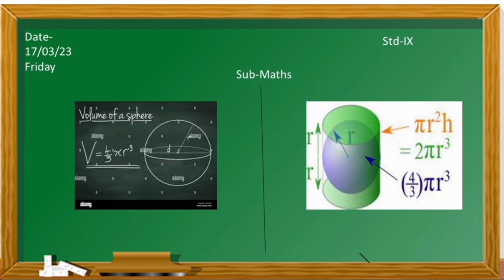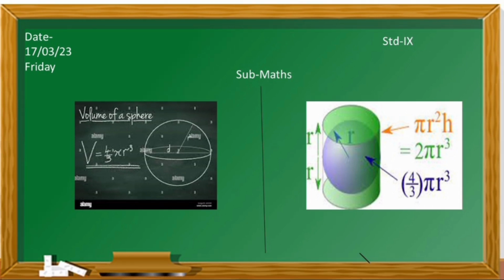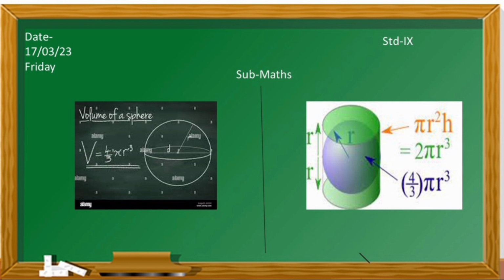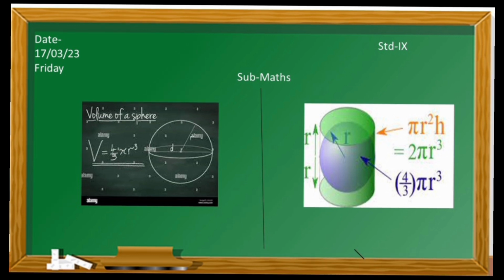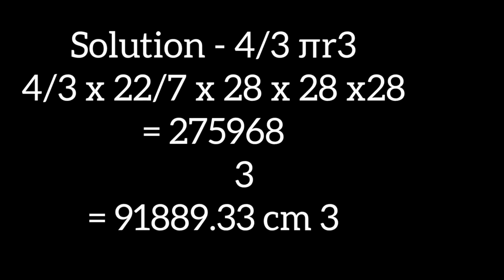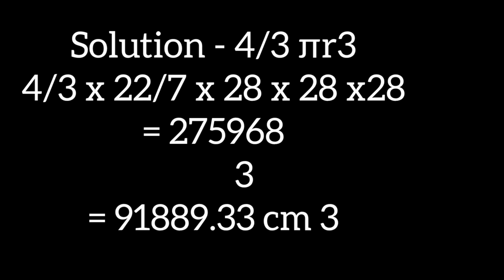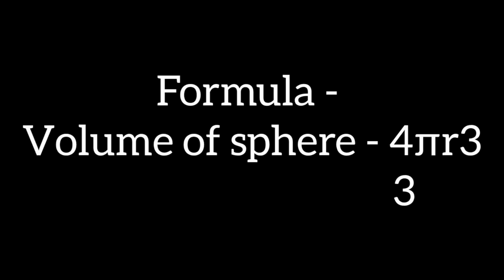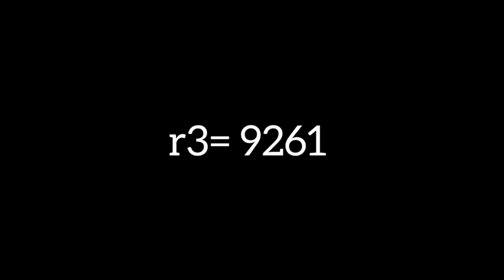lesson plan 1 | semester 4 | method maths | topic volume of sphere